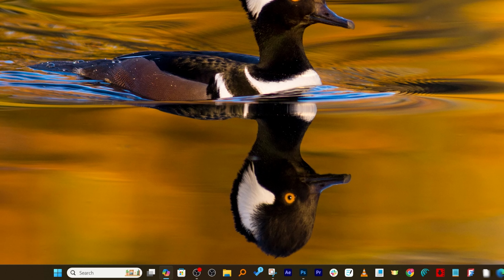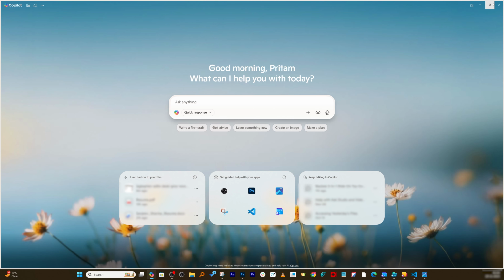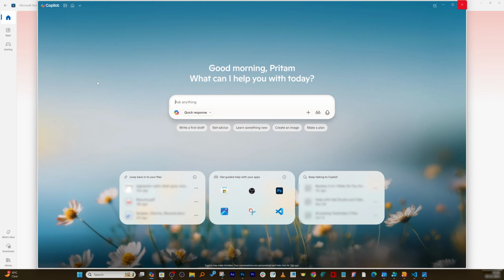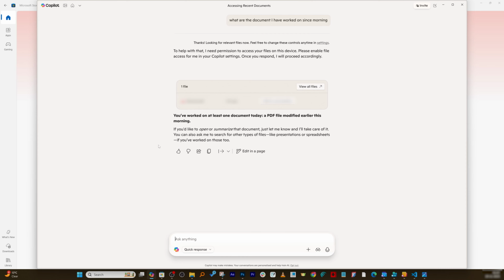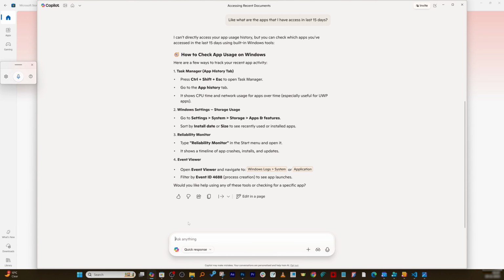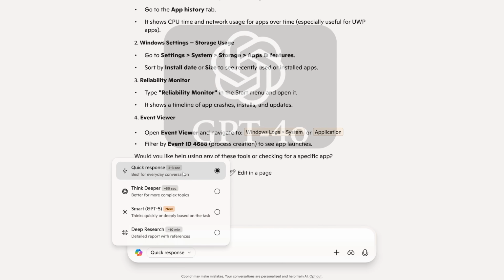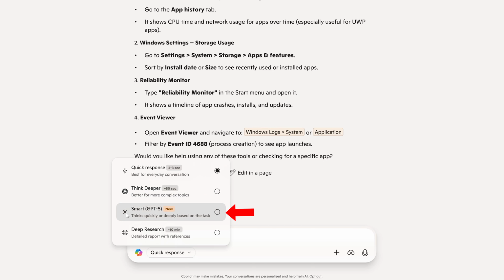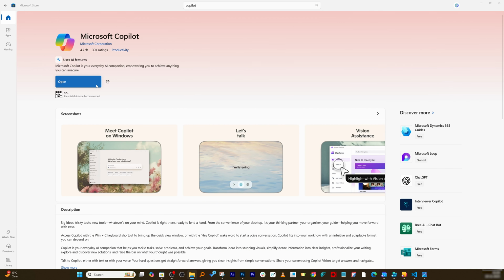How to Activate Copilot in Windows 11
Want Copilot on your Windows 11 PC but it’s not showing up?
This video walks you through the exact method to install Microsoft Copilot and start using it instantly.

📌 Chapters
00:00 – Intro: Get Copilot on Windows 11
00:09 – Why it's powerful with Microsoft 365
00:13 – Copilot icon missing issue
00:20 – How to install Copilot
00:27 – What Copilot can do
01:00 – Difference: Copilot vs 365 Copilot
01:12 – Microsoft Copilot features
02:06 – Switching model types
02:34 – GPT-5 + Deep Research
02:48 – Copilot Lab features
03:06 – Outro